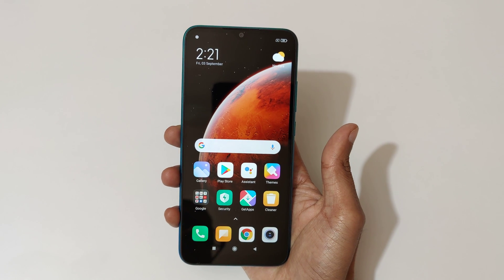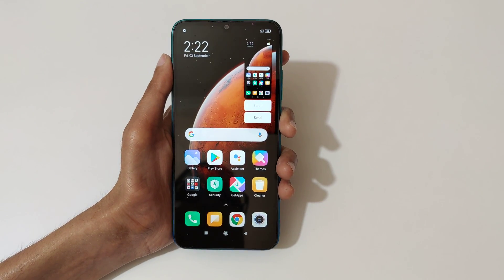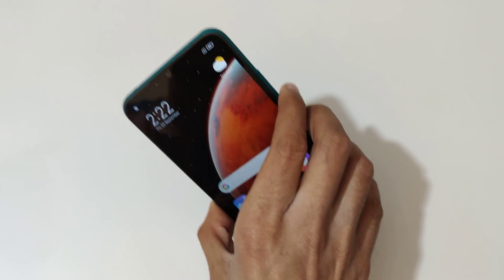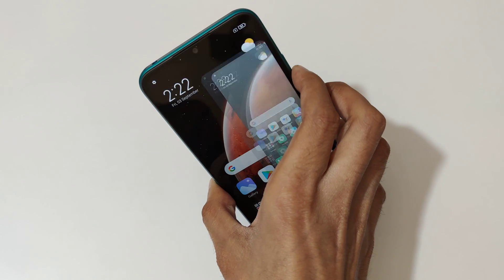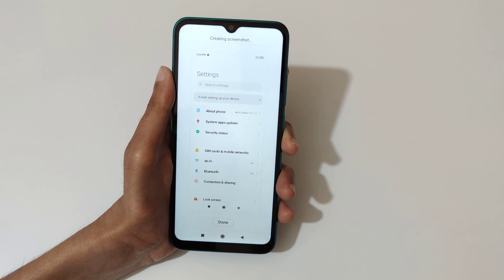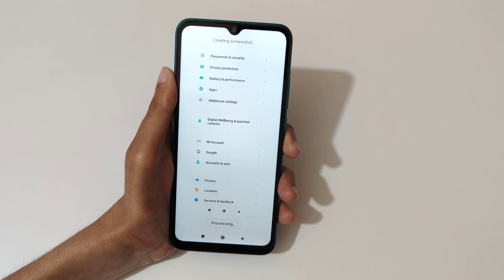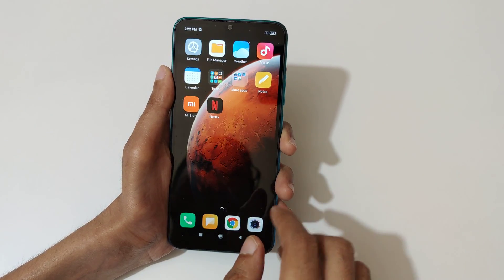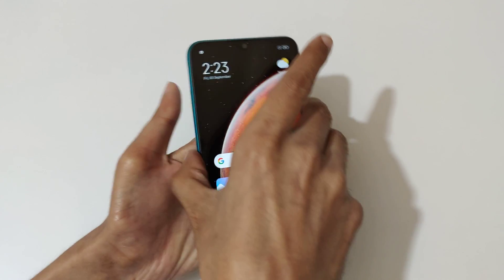How to Take Screenshot in Redmi 9 Activ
I am gonna show you how to take screenshot in Redmi 9 Activ Smartphone. Very helpful and convenient feature, applicable on all Xiaomi Smartphones.